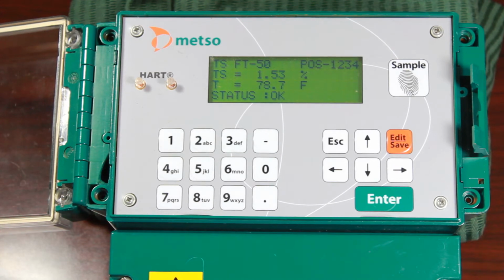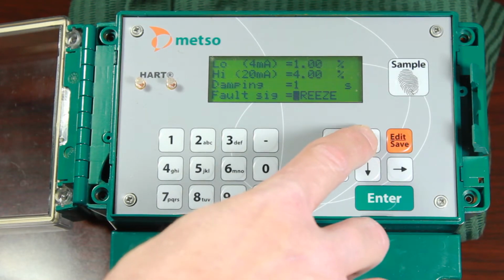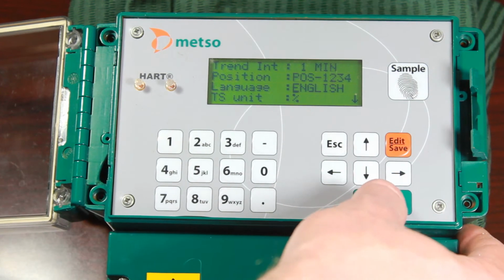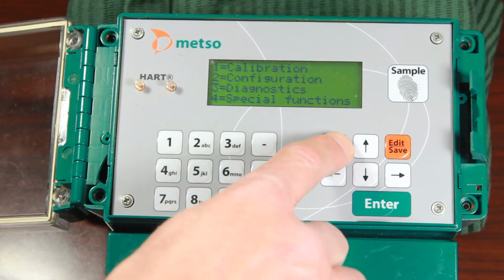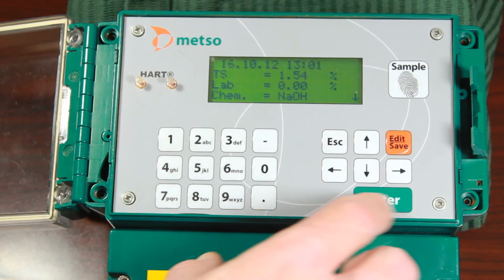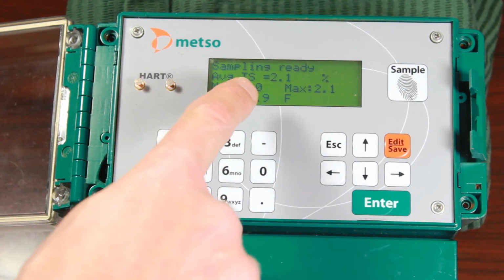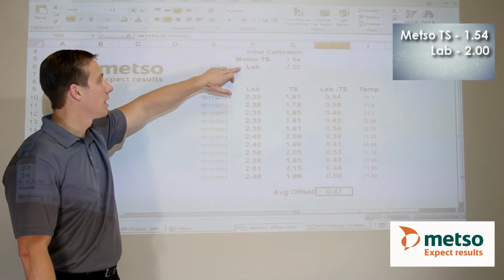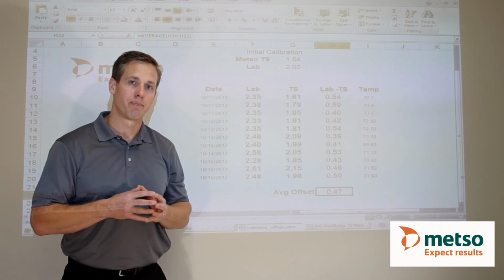Metso TS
Metso TS Calibration